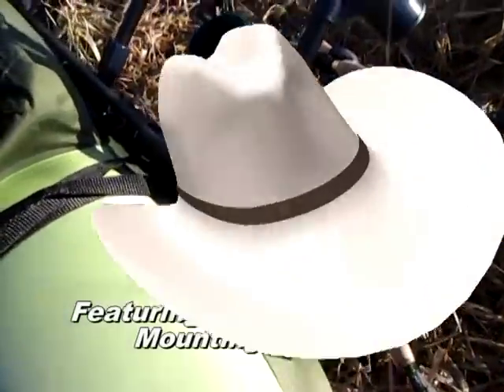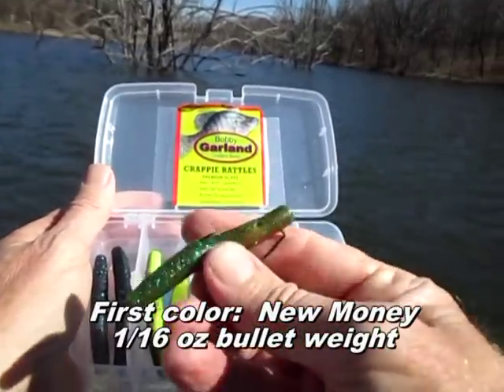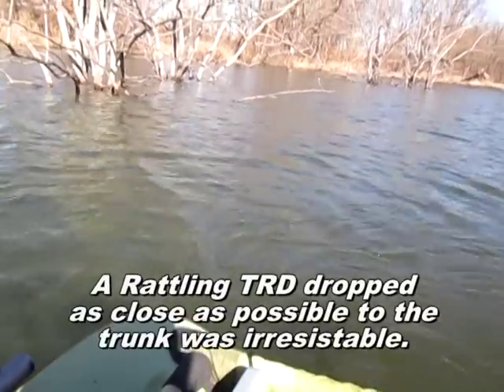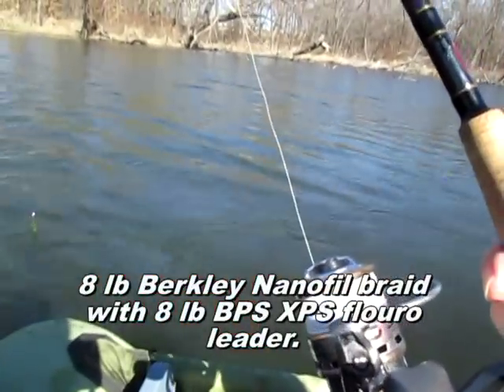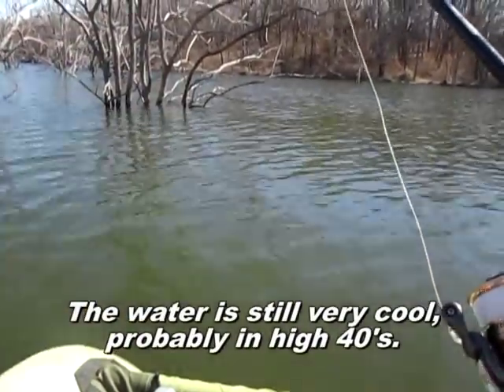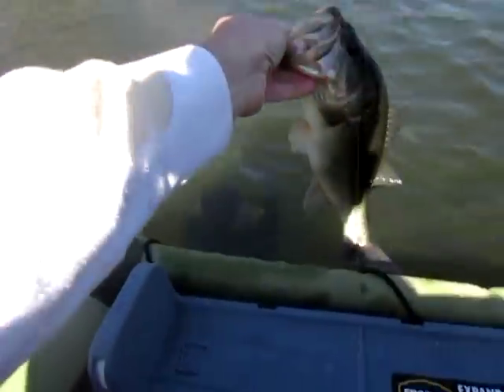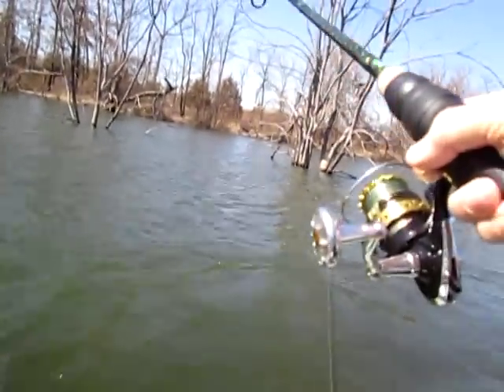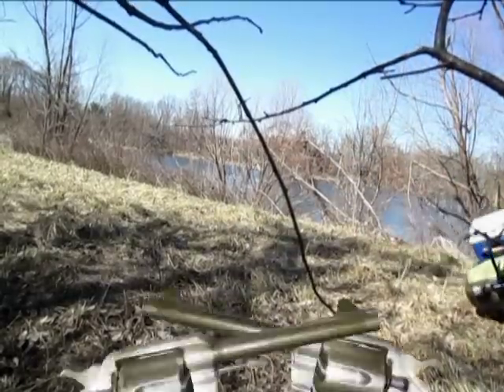Shootout at Iron Wood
Good early spring bass fishing in SW Missouri using Texas rigged, rattling, Z-Man TRDs.  Video features the CastMate V 2.0 equipment management system mounted on a Cumberland model float tube from Classic Accessories.  Enjoy the show!